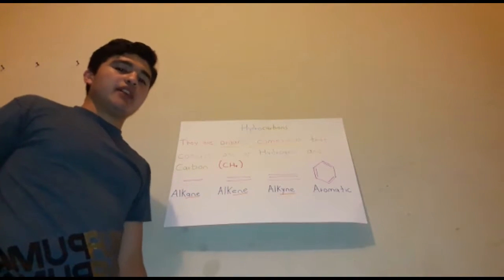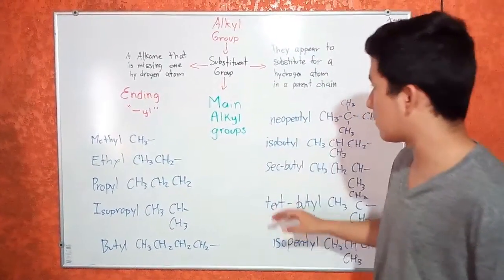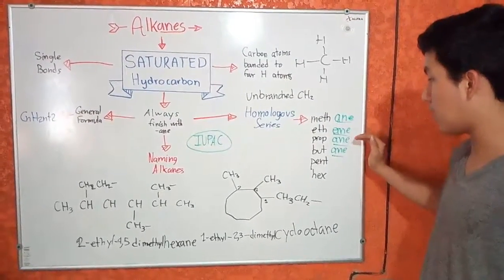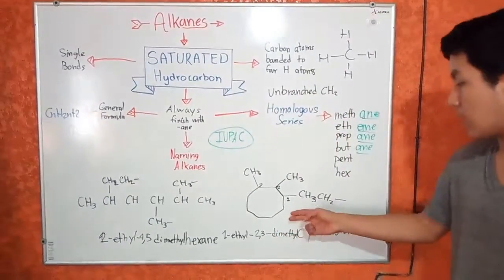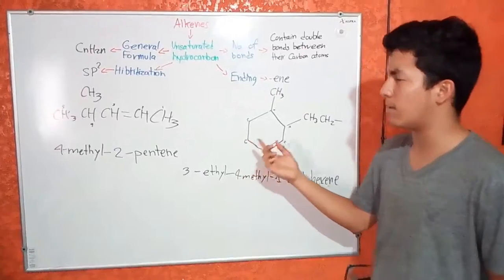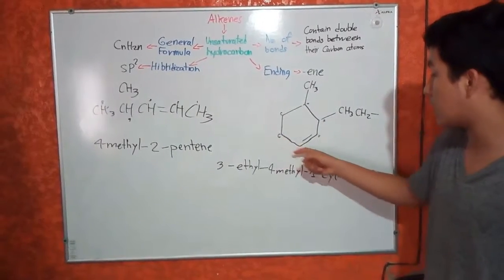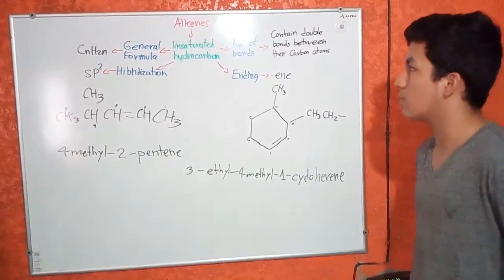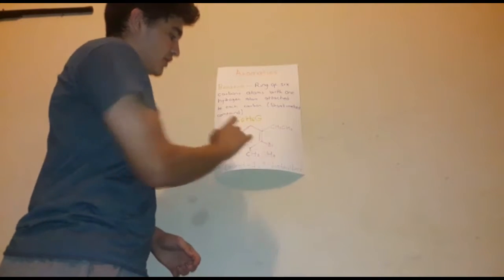NAMING HYDROCARBONS 2 0